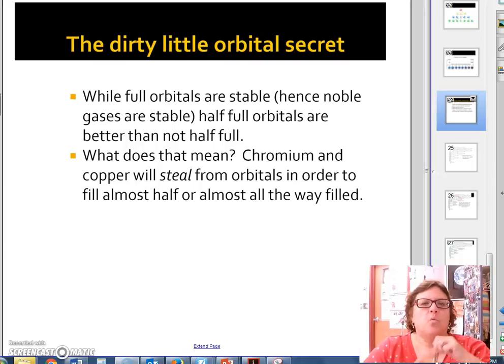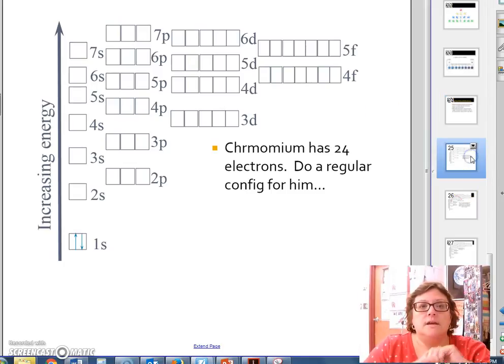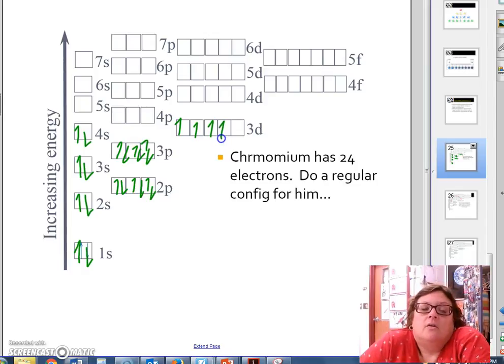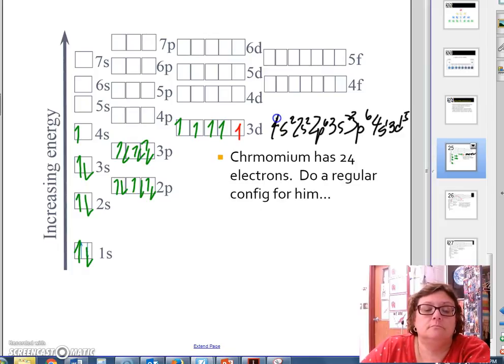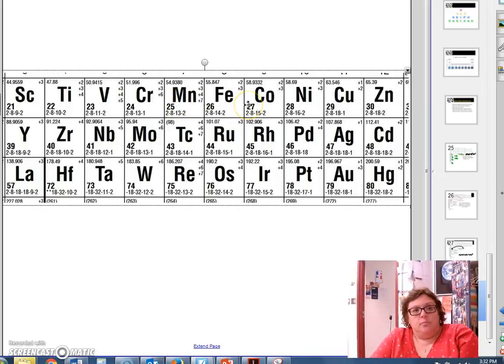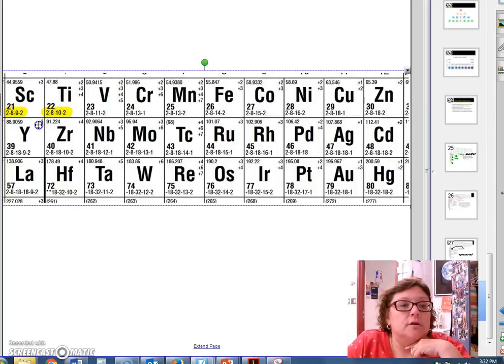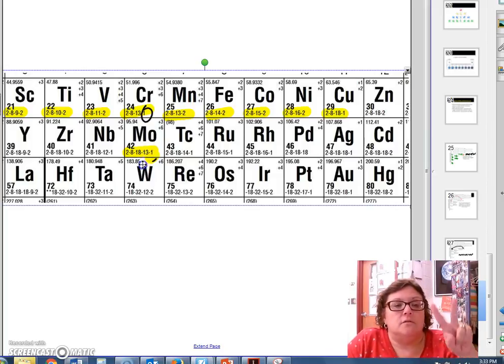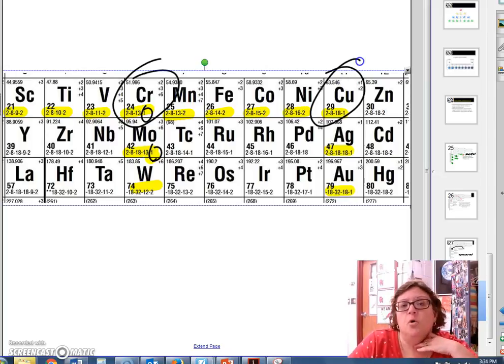exceptions to rule, e config